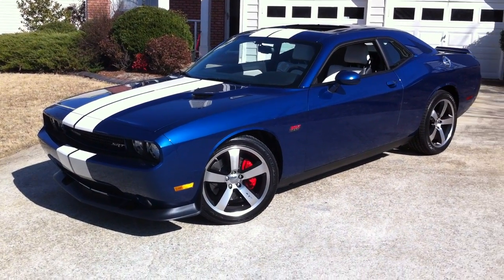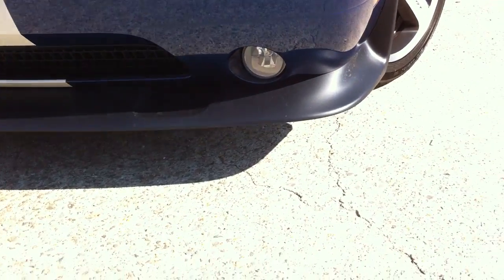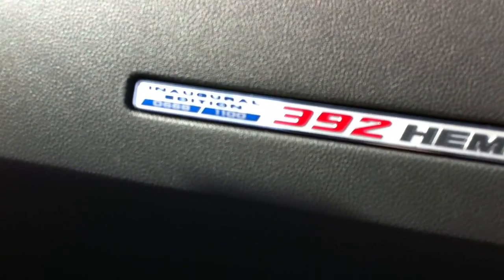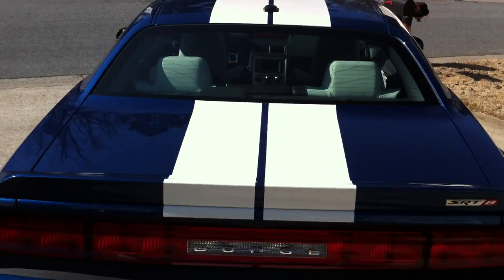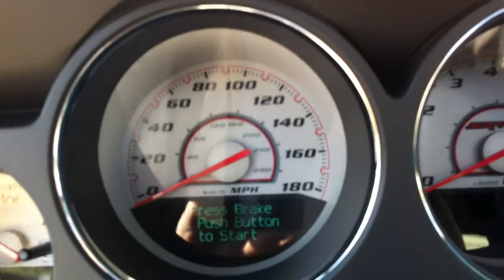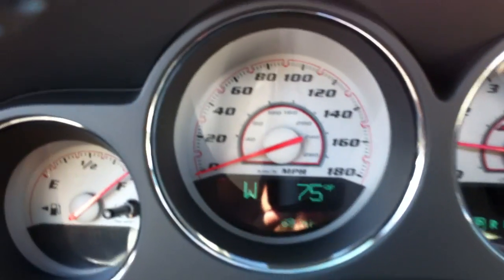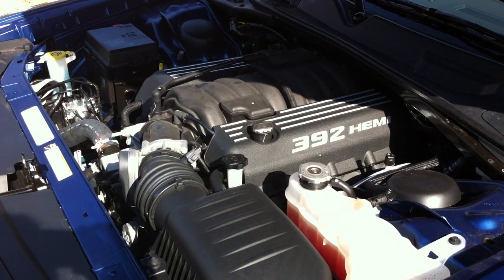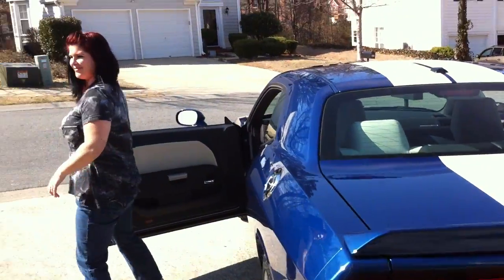2011 Challenger SRT8 392 Inaugural Edition Walkaround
This is a walkaround of my brand new 2011 SRT8 392 Inaugural Edition Challenger. I have just brought the car home from the dealership and this video shows the car from various angles.